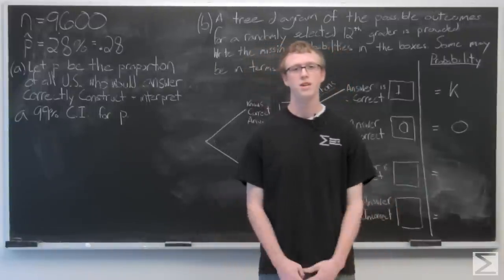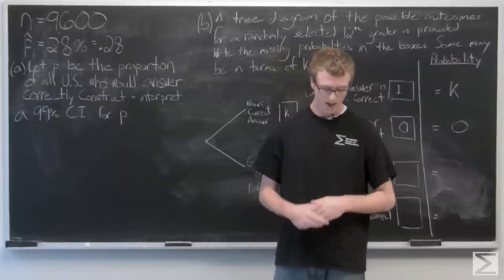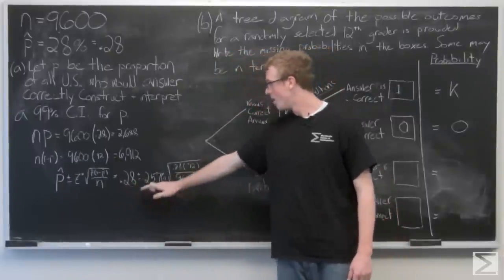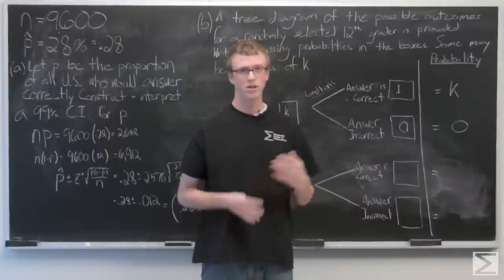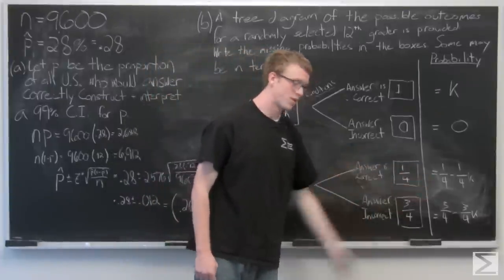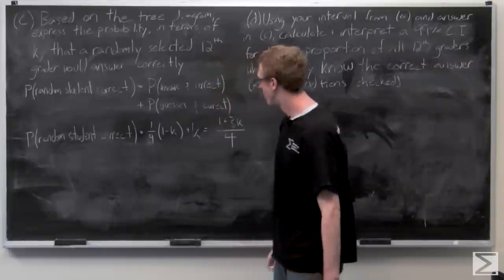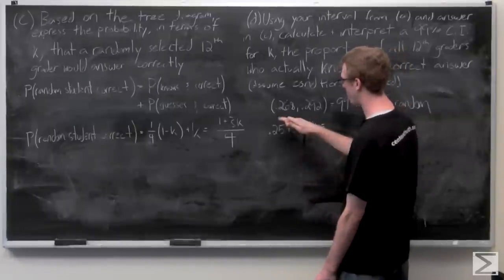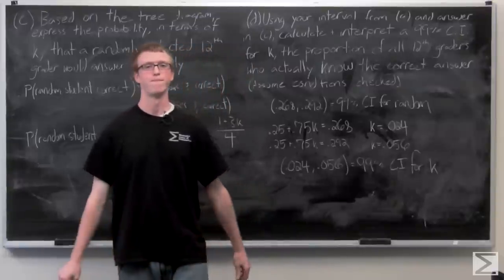2011 AP Statistics FRQ #6: Proportions and Confidence Intervals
This video helps students work through problem 6 from the 2011 AP Statistics exam that deals with probability and confidence intervals for a population proportion. The free-response section of the AP Stats exam tests your ability to apply your knowledge of a variety of areas in statistics, including probability, confidence intervals, population sampling and more. Students are allowed to use graphing calculators with statistics capabilities on the exam. For more AP Stats videos (coming soon!) visit centerofmath.org